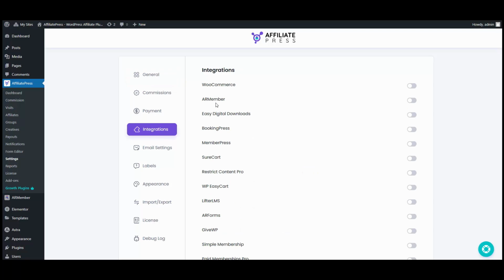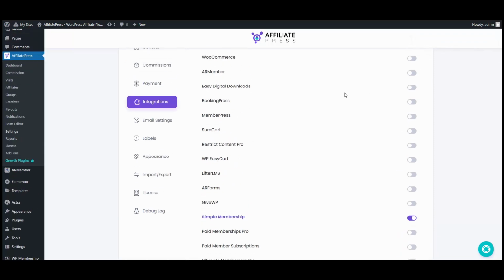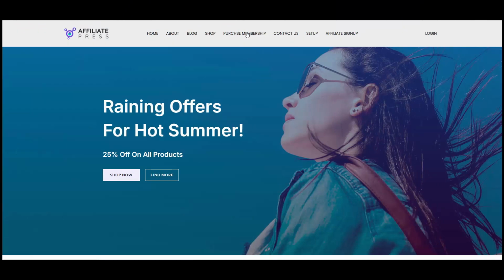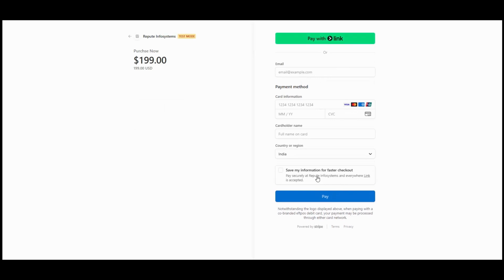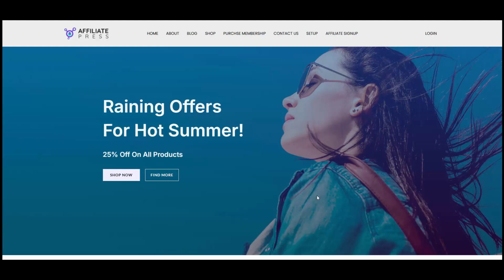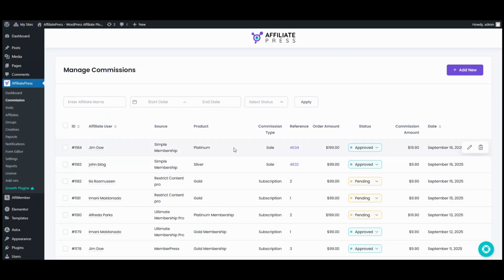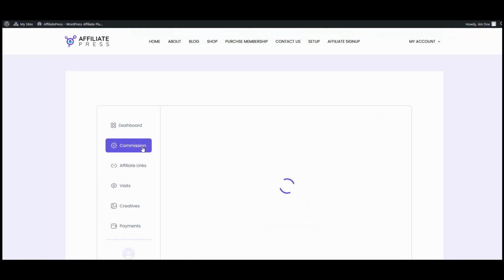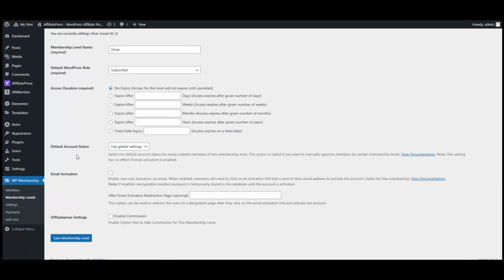How to Integrate AffiliatePress With Simple Membership Plugin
In this video, I’ll walk you through the complete process of integrating AffiliatePress with the Simple Membership plugin. By the end of this tutorial, you’ll be able to track commissions, manage affiliates, and control product-level commission settings seamlessly.

With this integration, you’ll be able to:

🔹 Automatically reward affiliates when a membership plan is purchased.
🔹 View and manage commissions inside AffiliatePress.
🔹 Control commission settings on a product or membership-level basis.

👉 Whether you run a membership website or an affiliate program, this integration will help you grow sales while keeping everything simple and automated.

What’s covered step by step:

✅ Simple Membership & AffiliatePress integration setup
✅ Demonstration of a complete membership purchase flow through affiliate links
✅ Commission tracking from product purchase to affiliate dashboard
✅ Membership-level customizations to enable or disable commissions